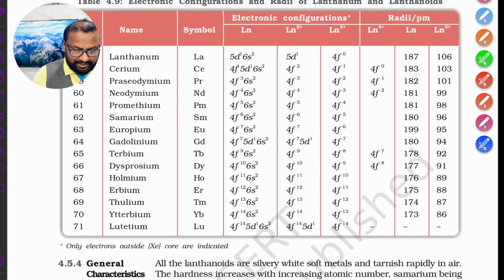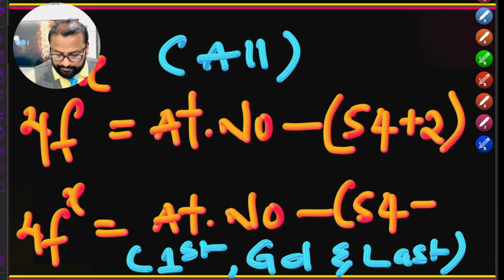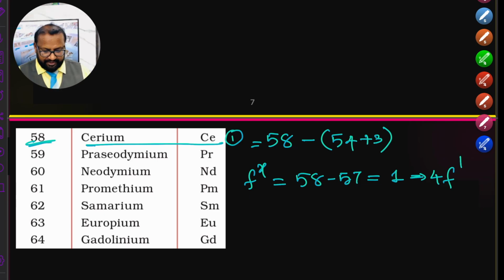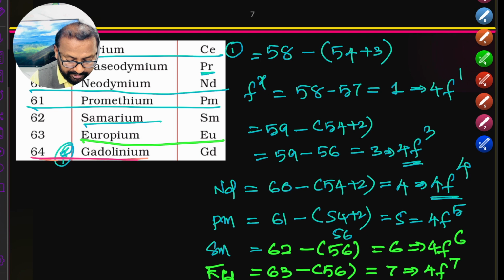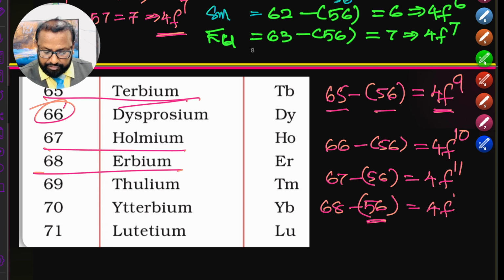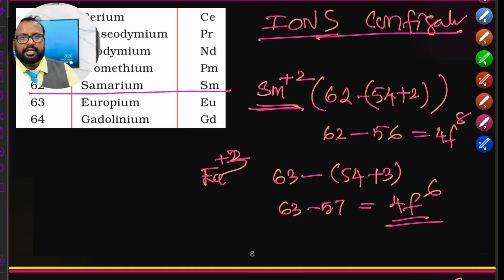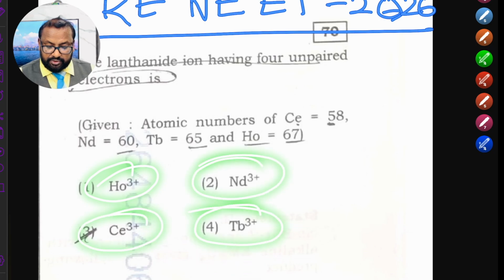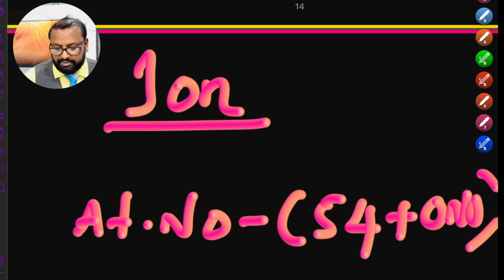f block elements and their ions electron configarations